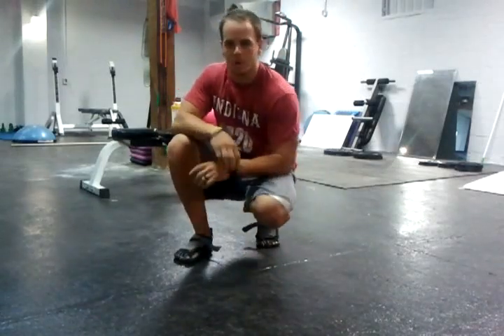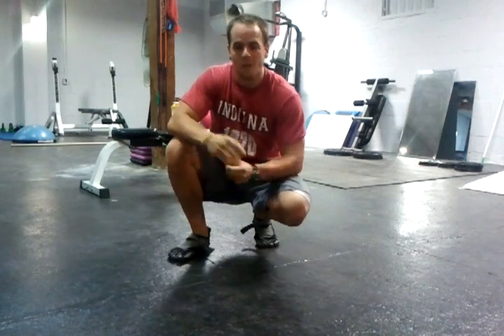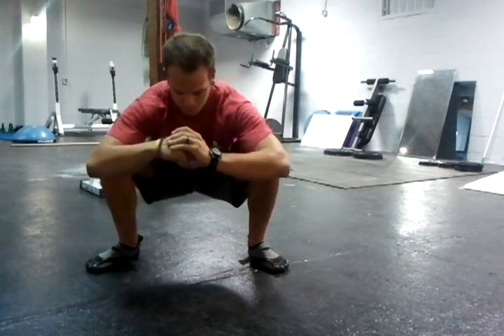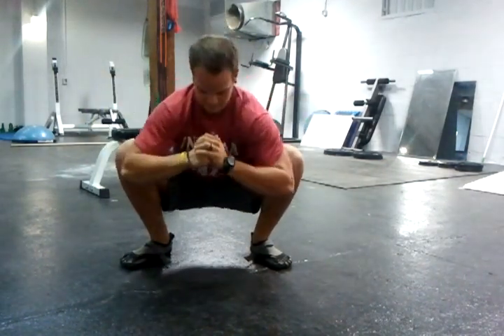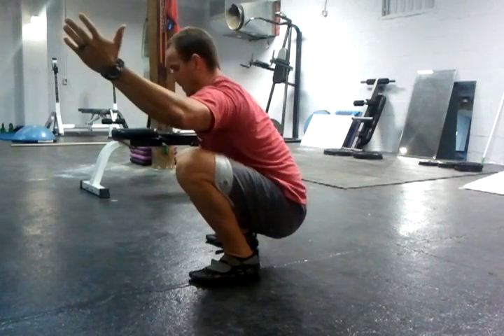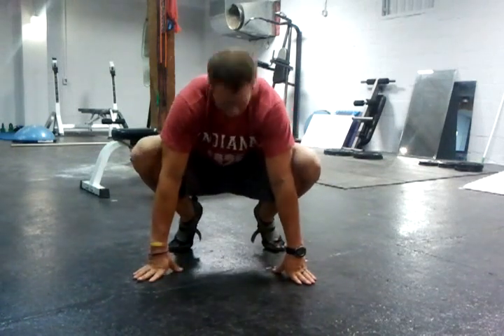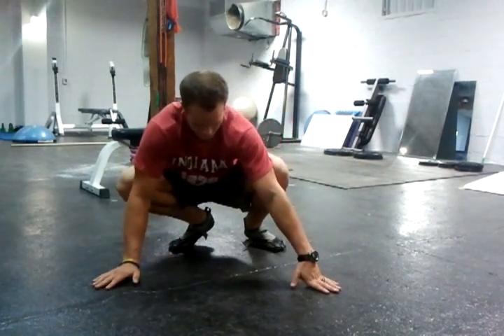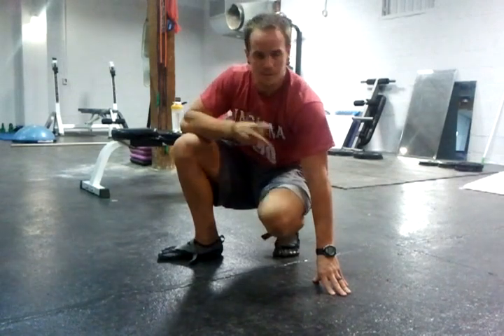Stretching for proper squat depth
Follow me on VINE: @WilliamRichards

Here are a few stretches that I like to do between sets and exercises to help with my hip and ankle flexibility. Don't limit yourself to just these because there are a lot more out there to use!